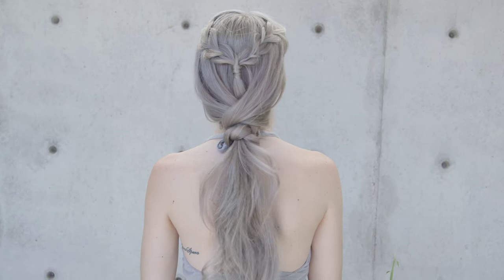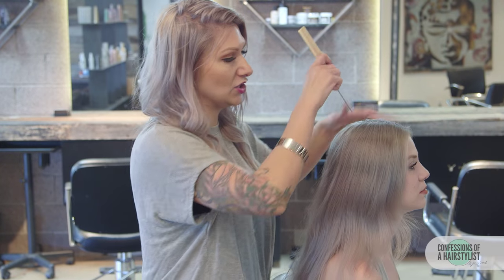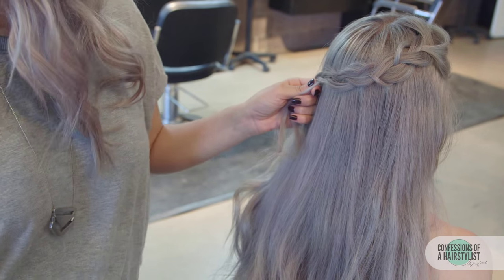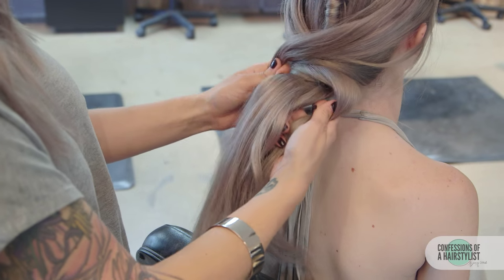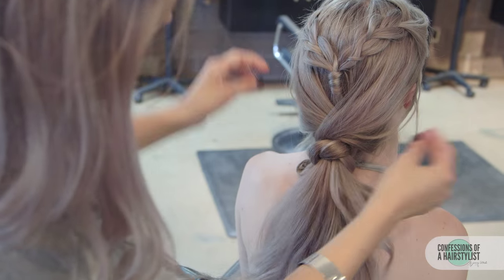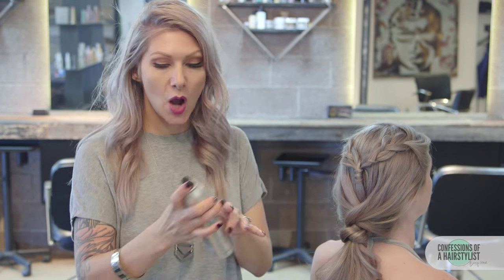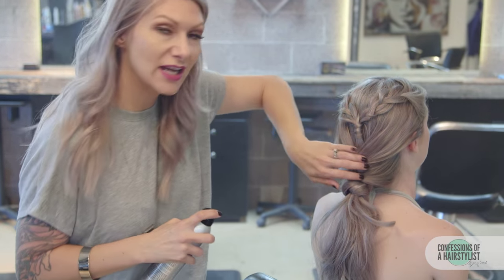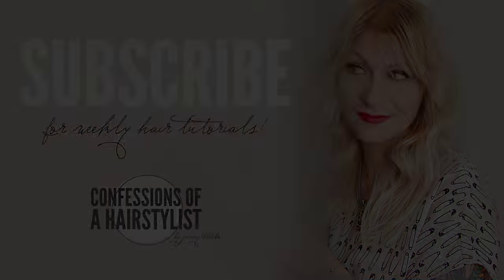Braided Knot Pony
The product featured in this video is the Kenra Ultra Freeze Hairspray

What I'm wearing:
Top:
Necklace: